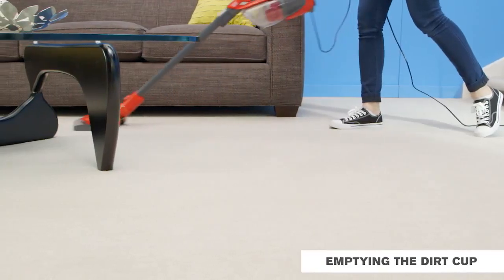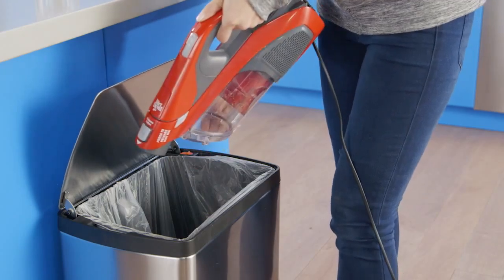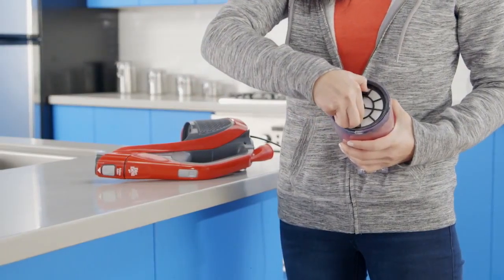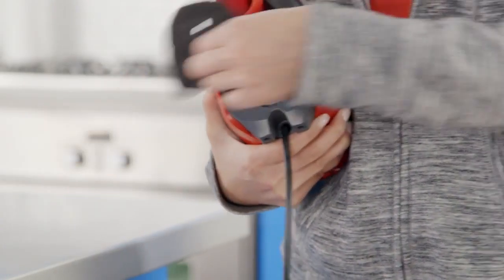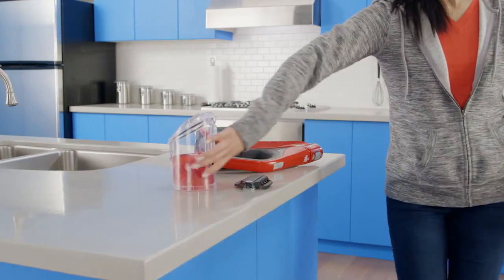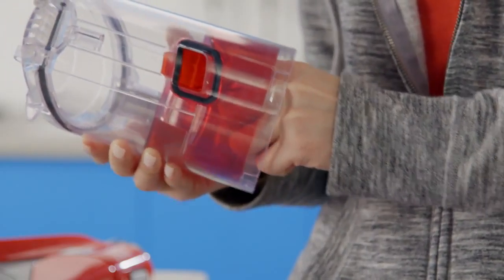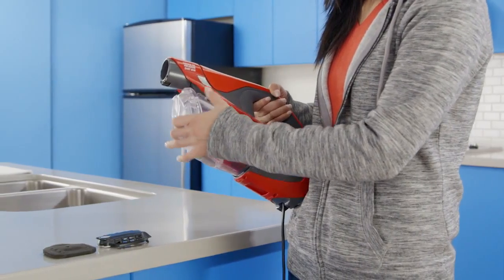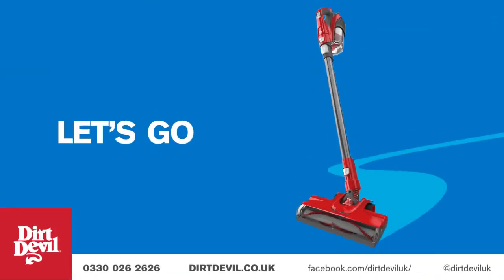Instructional Guide...Dirt Devil 360 Reach Stick Vacuum Cleaner: Part 3 – Maintenance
Part 3 of our Instructional Guide for Dirt Devil 360 Reach Stick Vacuum Cleaner advices on how to maintain your product.

Get power and versatility in the palm of your hand with this lightweight corded stick vacuum. Go from floors, to ceilings, to sofas in seconds.